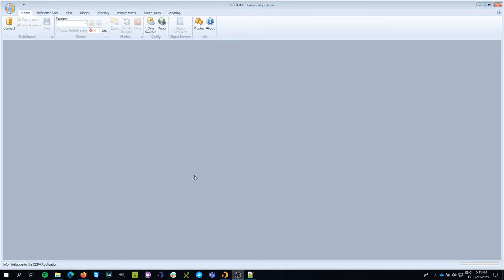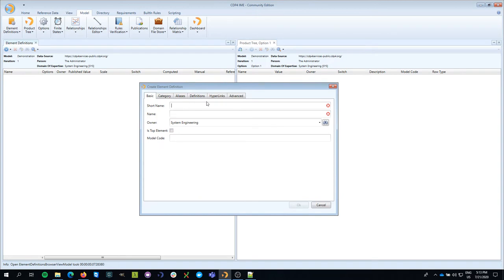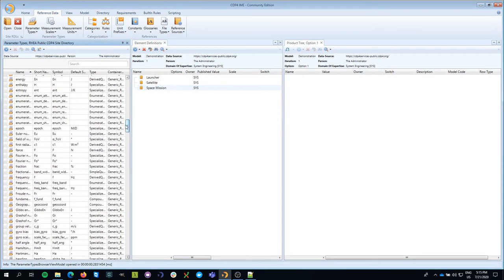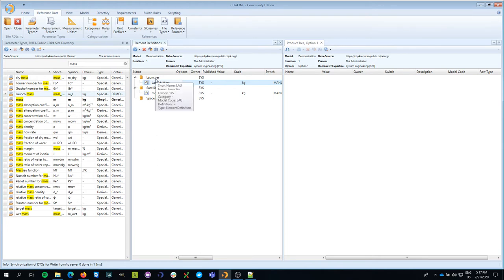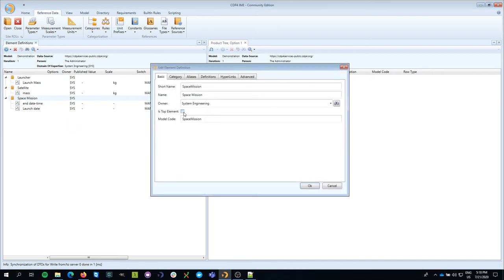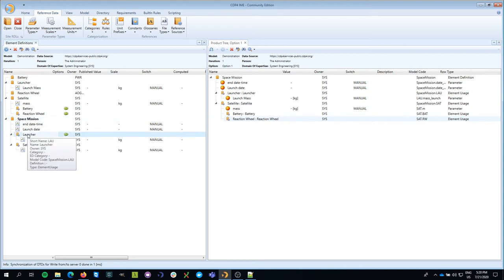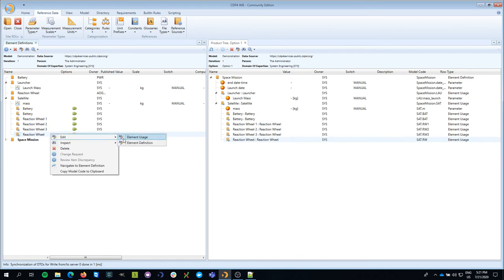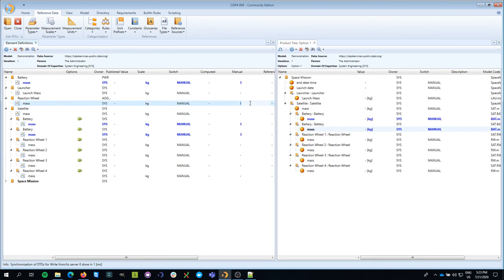CDP4 Episode 4: How to create building blocks parameters and an architecture using CDP4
CDP4   Episode 4 - How to create building blocks parameters and an architecture

A tutorial that explains how to model building blocks, the parameters that describe the building blocks and how to create an architecture based on these building blocks. In order to connect to the public demo server, please use the following url username: admin password: pass

For more information on CDP4 and on concurrent design methodology, please visit RHEA Group's